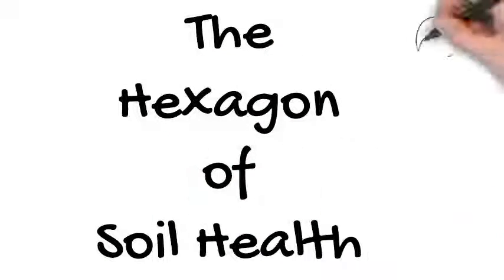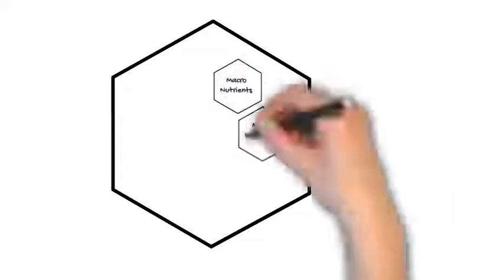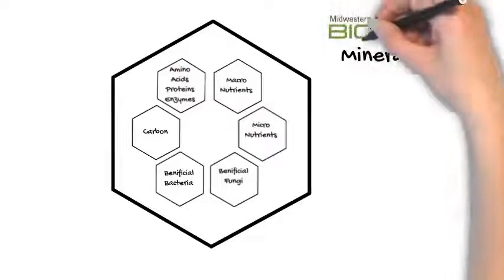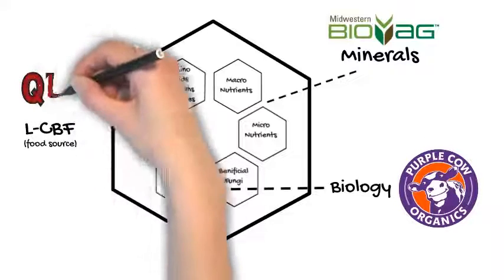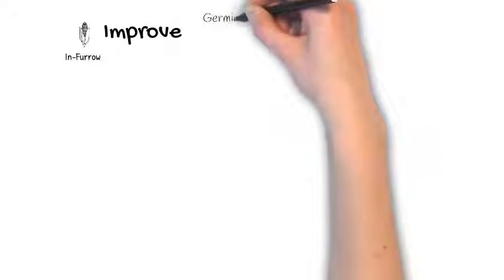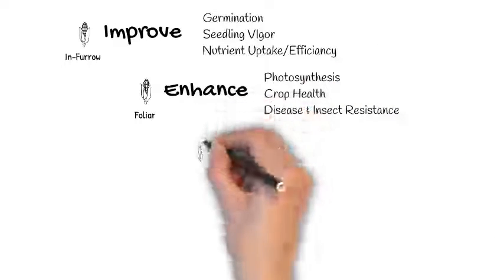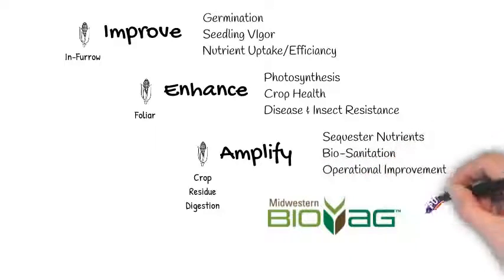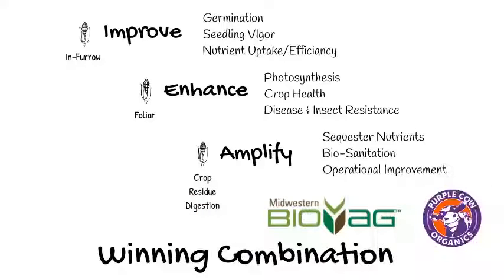The Hexagon of Soil Health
There are six key factors that affect the health of your plants, and the health of your soil. Building a system of Minerals, Carbon, and Biology is how you not only improve the health of your crop, but how you improve your soil health. Provide diverse nutrients and biology to your plants with a winning combination.